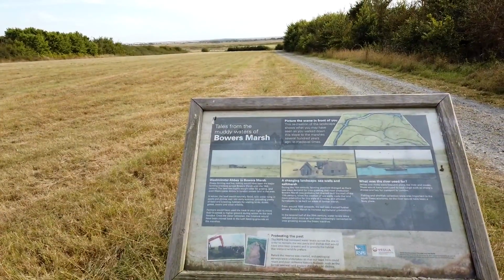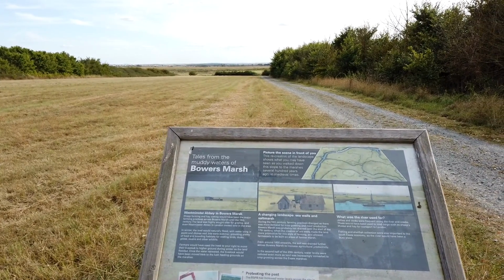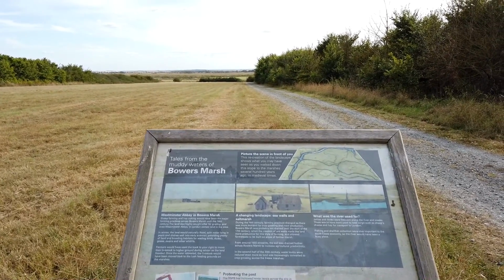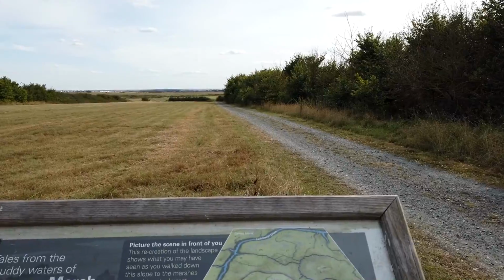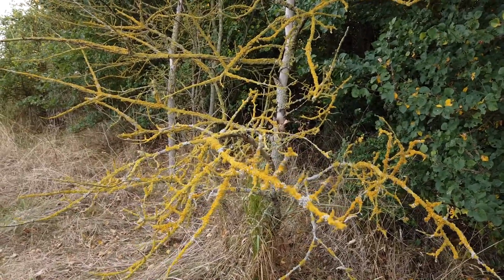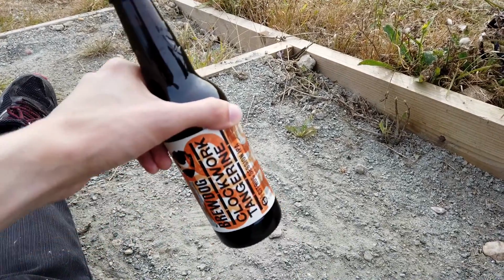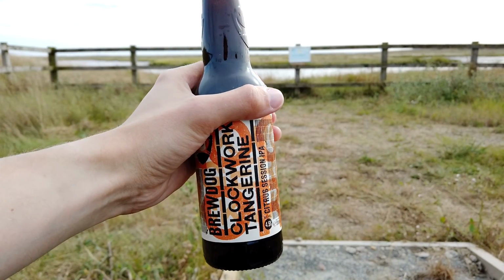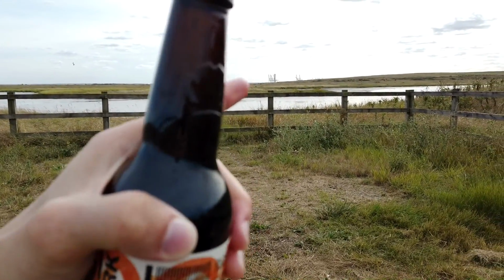Walking RSPB Bowers Marsh, Essex | Birthday Vlog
On my birthday I decided to head out to Bowers Marsh in Essex and take a wander with a beer and some food - a very peaceful and characterful place with a lot of nature and history.